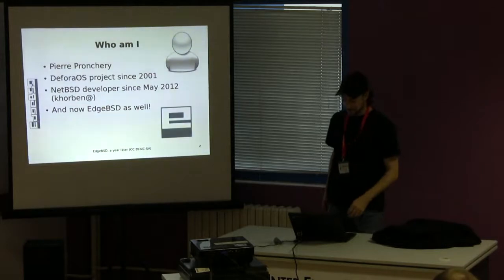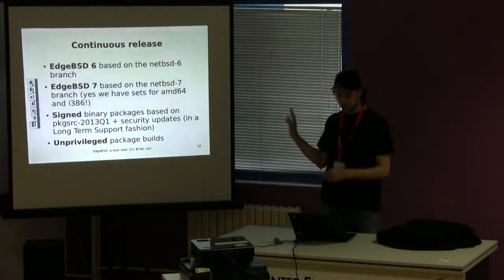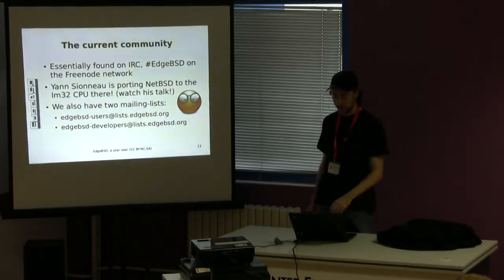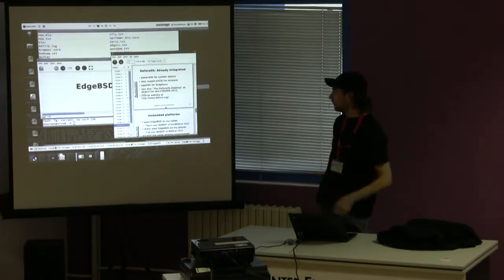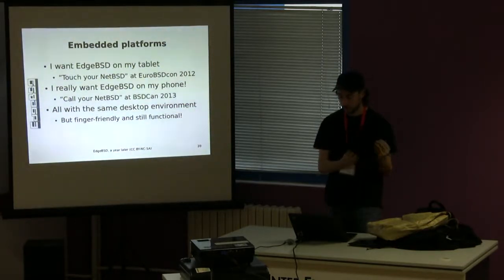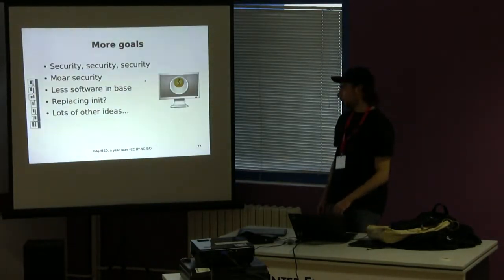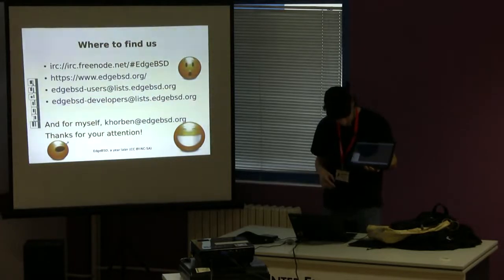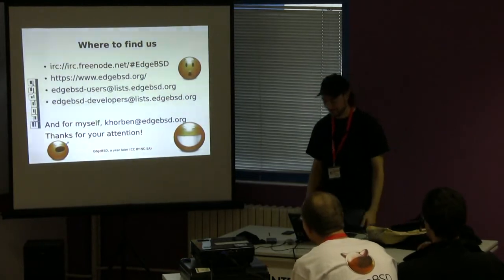EdgeBSD, a year later - Pierre Pronchery